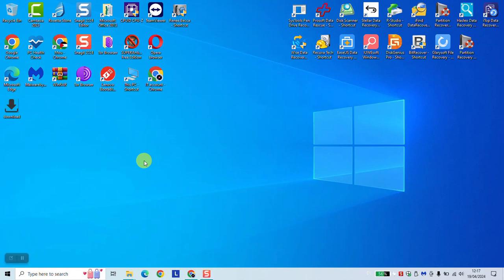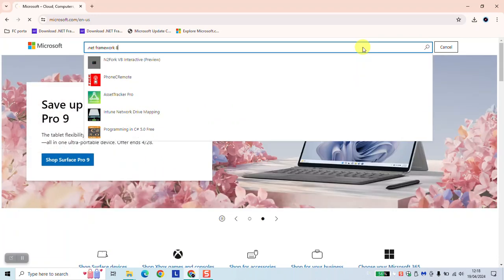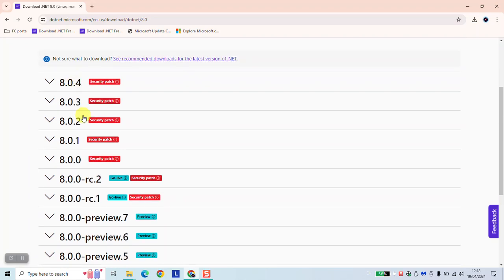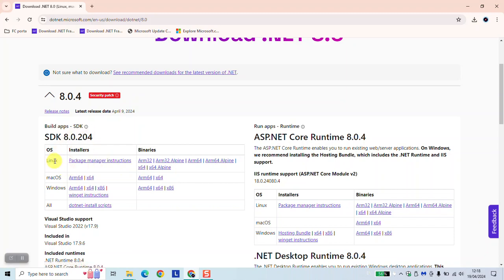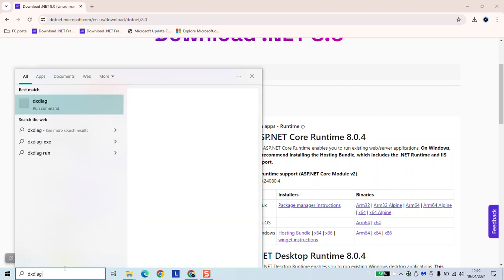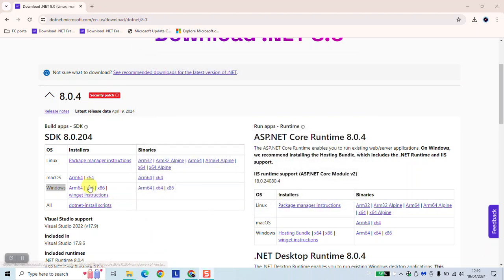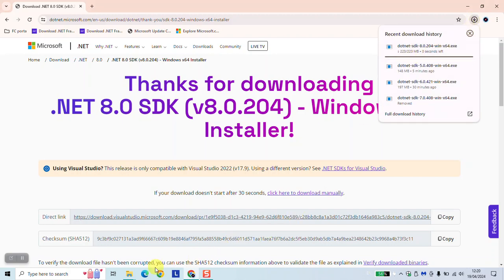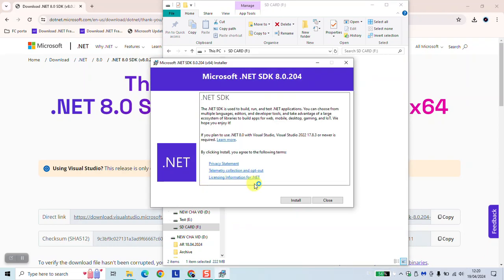How to download and install .Net framework 8 and all other versions of 8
In this video, we'll guide you step-by-step on how to download and install the .Net Framework 8, along with all other related versions. Whether you're a beginner or an experienced developer, our clear instructions and helpful tips will ensure a smooth installation process. Watch now to get your .Net environment set up quickly and efficiently!